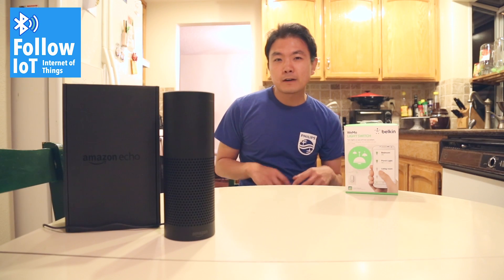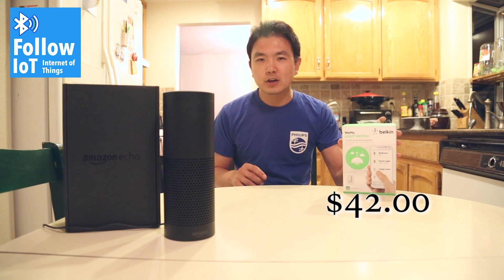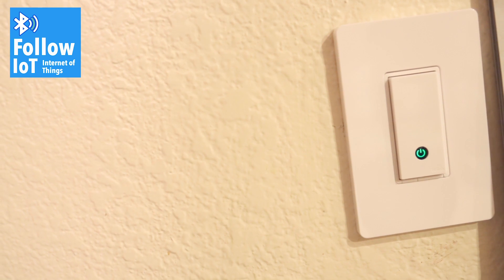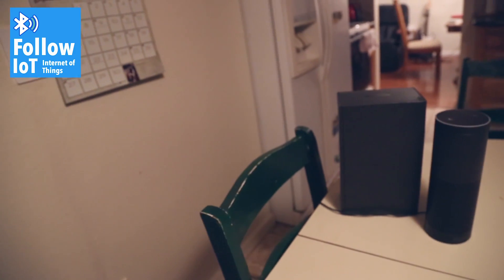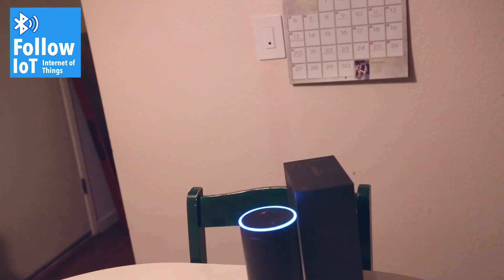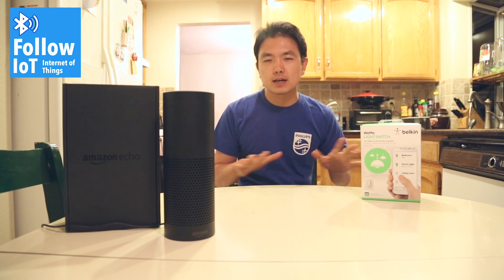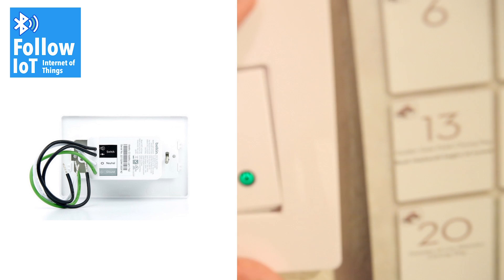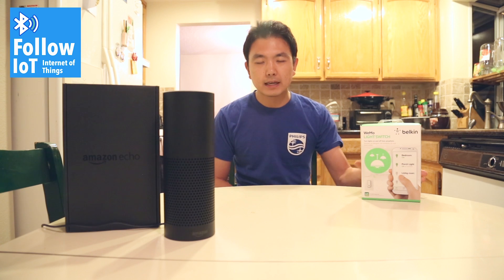Home Automation with Belkin Wemo Light Switch and Amazon Echo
Quick demo of Belkin Wemo Light Switch and Amazon Echo.
Please feel free to send any feedback or questions for future videos.